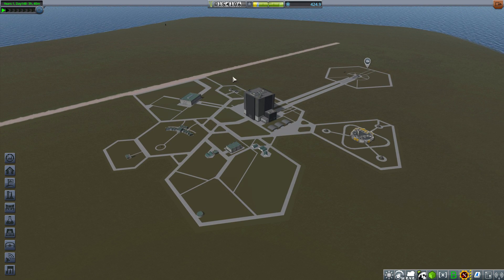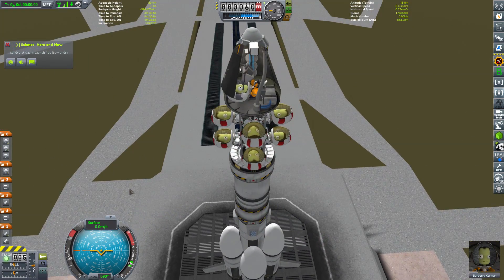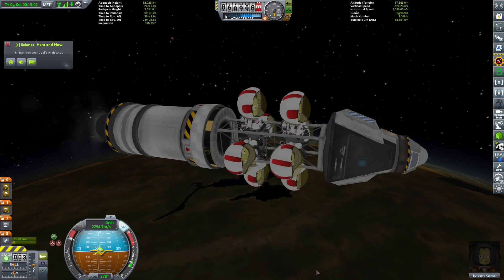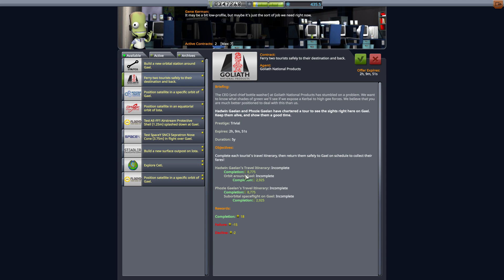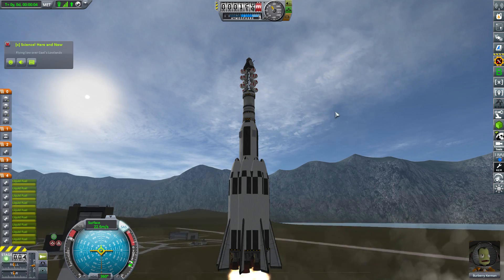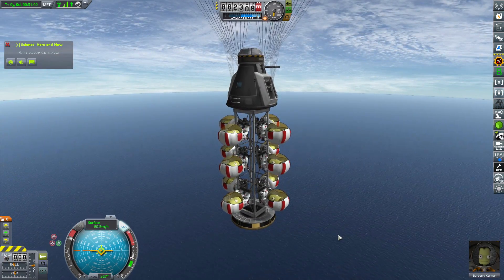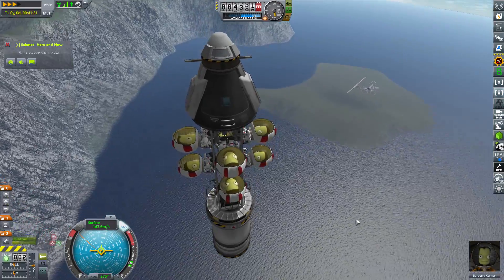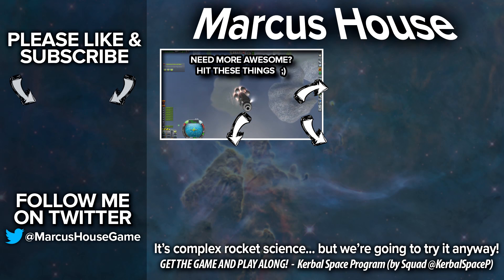KSP Galileo's Planet Pack - Ep 7 - Make Money Fast with the Tourist rocket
In KSP 1.3 we have installed the Galileo's Planet Pack mod. In episode 7, we needed some money. What easier way to make money fast than taking a busload of Kerbals into orbit for tourism purposes. Loads of money... for almost no effort.
This tutorial mission captured using Kerbal Space Program 1.3 with a crap load of ksp mods (see below).

MODS LIST
All Y'All
BetterTimeWarp
USI Tools
CommunityTechTree
CryoEngines
CryoTanks
DynamicBatteryStorage
DMagic Orbital Science
Firespitter
GalileosPlanetPack
GroundConstruction
Interstellar Fuel Switch
KerbalAtomics
Kerbal Engineer Redux
Kopernicus
KSP-AVC Plugin
ModularFlightIntegrator
NearFutureConstruction
NearFutureElectrical
NearFutureLaunchVehicles
NearFutureProps
NearFuturePropulsion
NearFutureSolar
NearFutureSpacecraft
Procedural Parts
RealPlume - Stock
ReentryParticleEffect
SpaceY Expanded
SpaceY Lifters
StageRecovery
StationPartsExpansion
TakeCommandContinued
Trajectories
TweakScale
USI Core
Konstruction
USI-LS
MKS
USI Alcubierre Drive
Universal Storage
Unmanned before Manned
KSP Interstellar Extended
[x] Science!